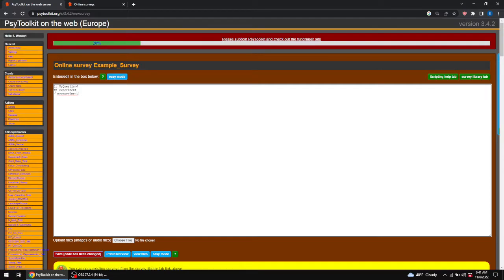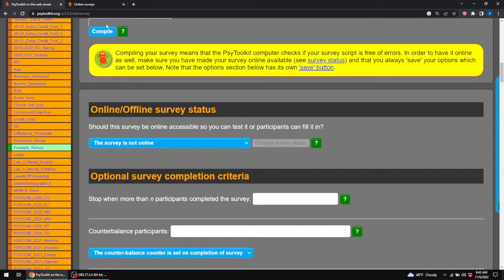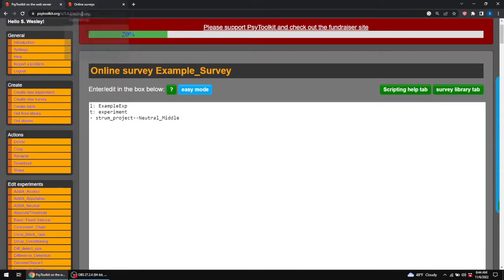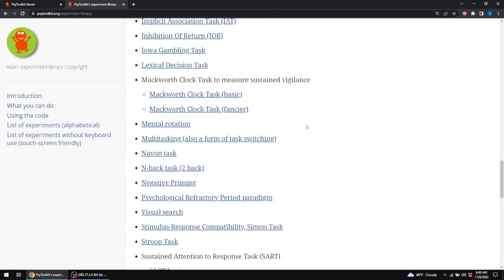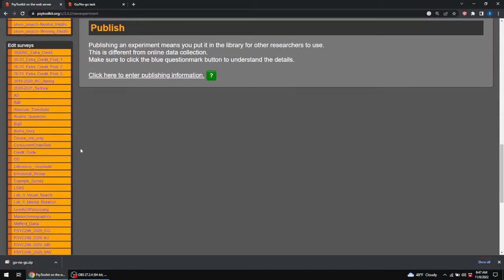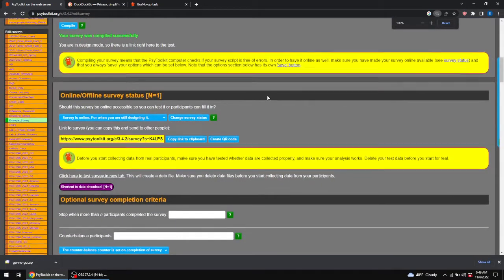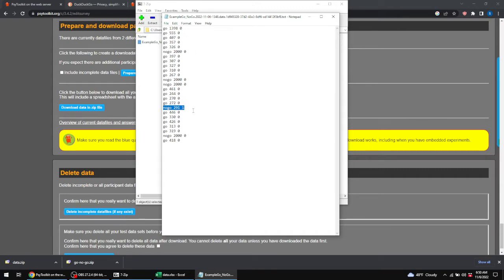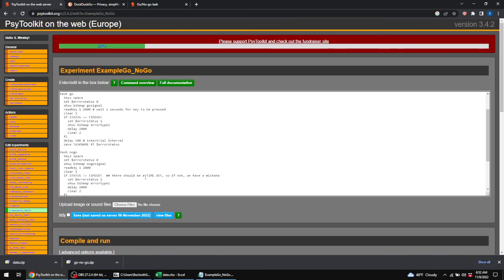Behavioral Task in Psytoolkit